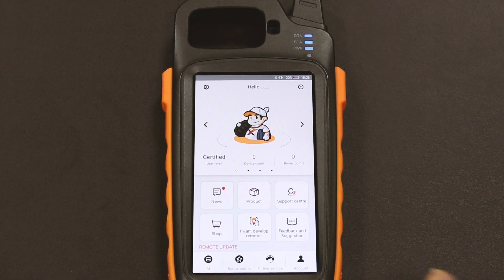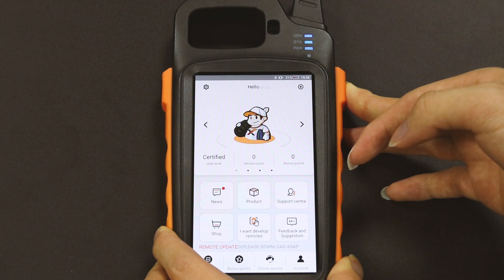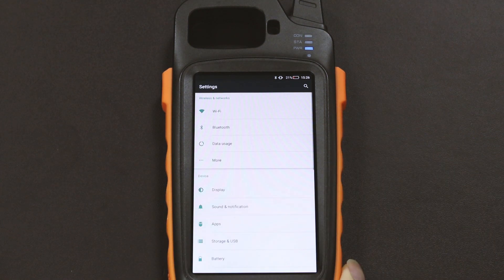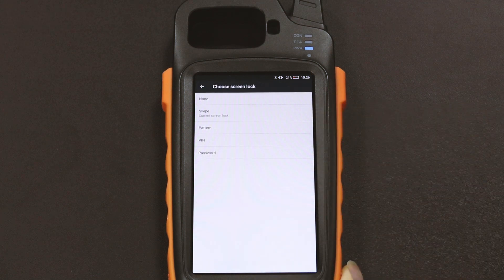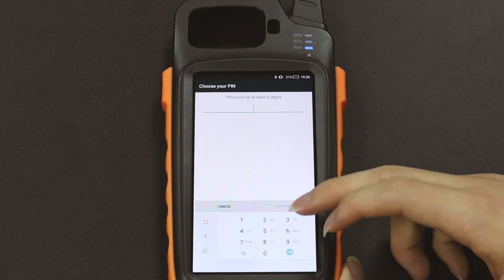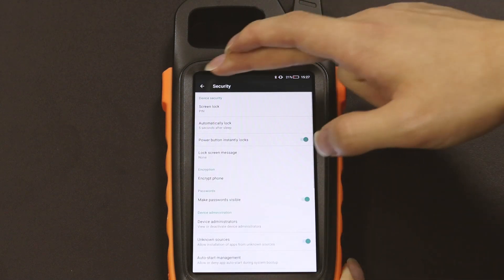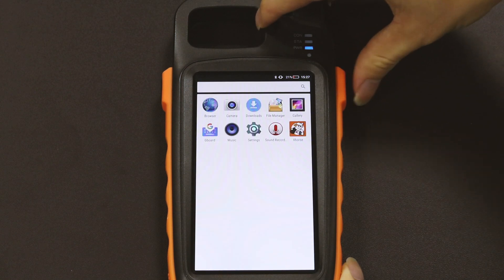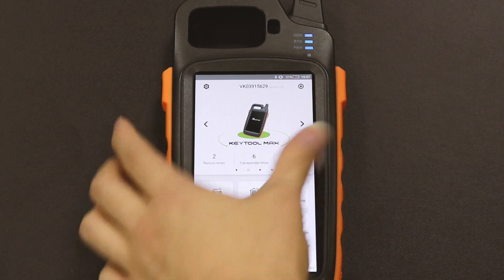How to set up a password on XHORSE KEY TOOL MAX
We got many questions from our customers about how to set up a password. The demo here shows you how to set up a password for better protecting your device.
Thank "James" from the Channel 【Xhorse Tech Tips】for the video.

We hereby state that the trade-marks or trade names mentioned in this Xhorse Global YouTube Channel are the exclusive property of authorized manufacturers.